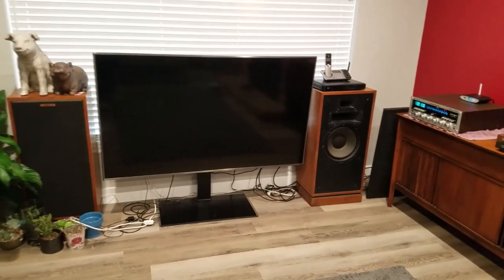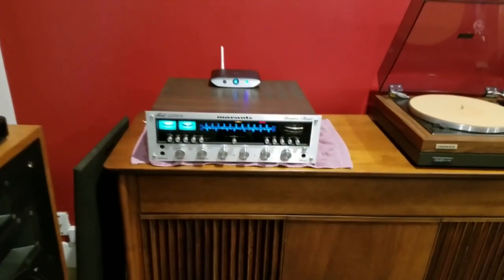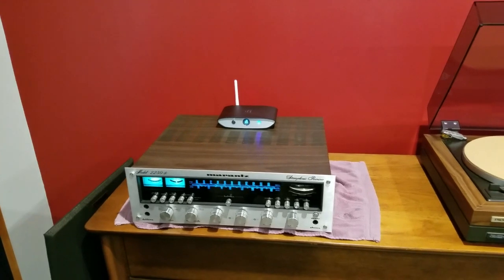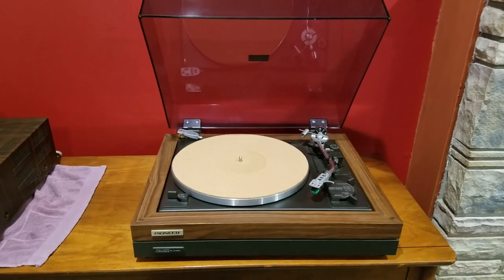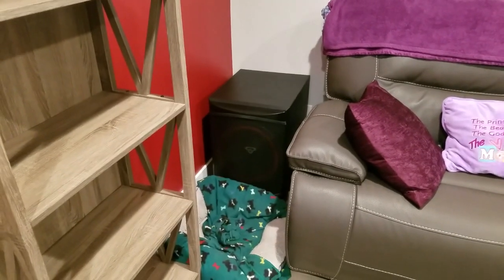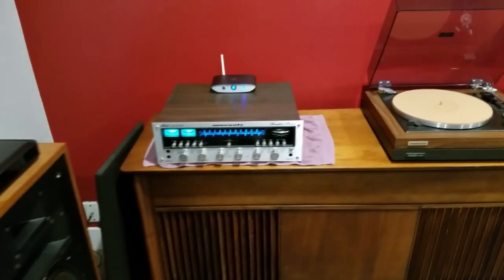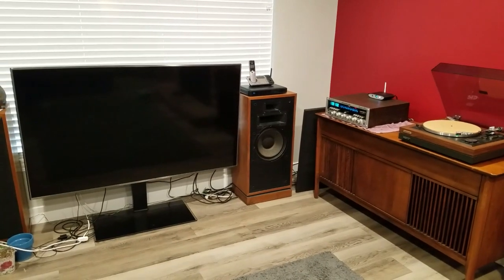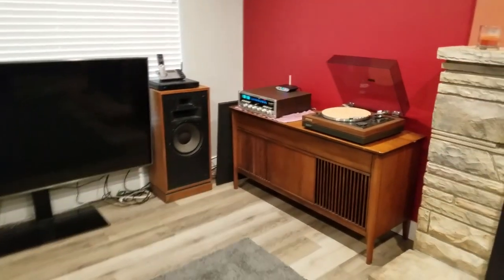My Vintage Home Stereo System with Bluetooth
Showing my Old school 2 channel stereo system, very simple and loud.
Klipsch Forte speakers V1 new version III
Marantz 2250B 50 wpc Stereo receiver
Pioneer PLA45D Turntable with AT 95e cartridge
ifi Zen Blue Bluetooth receiver
Cerwin Vega XLS15 Powered Subwoofer ( I bought this sub from amazon)